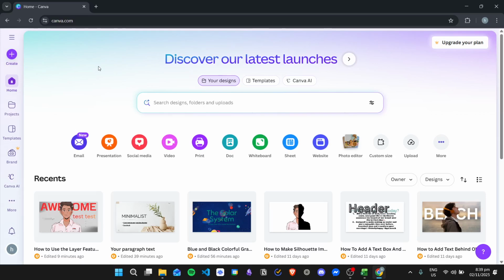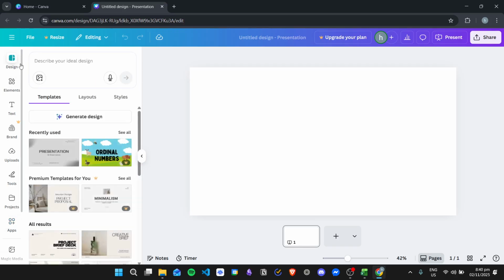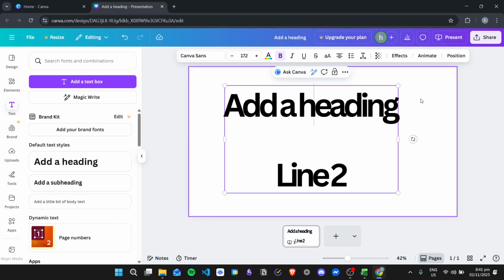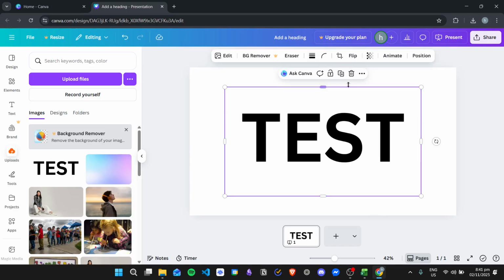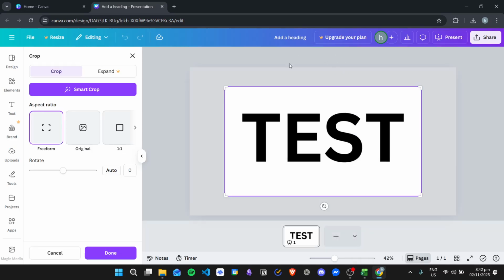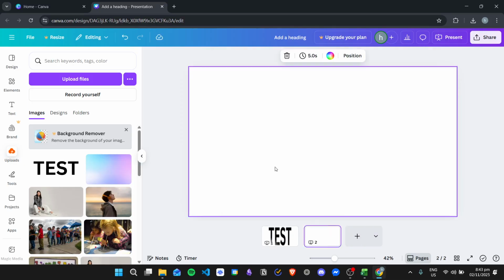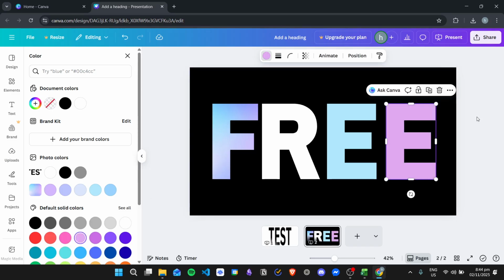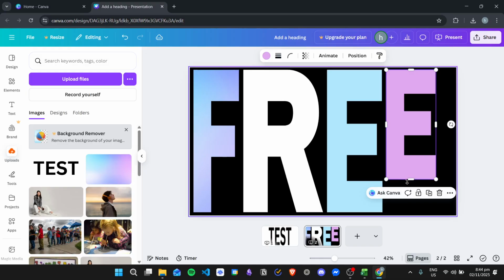How to Make Text Taller in Canva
If you are looking for a video about How to Make Text Taller in Canva, here it is!